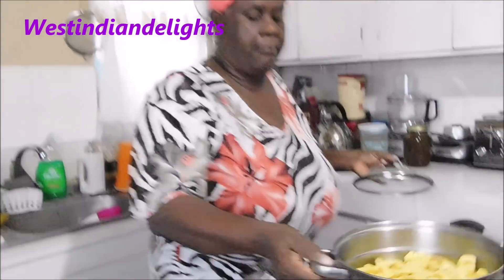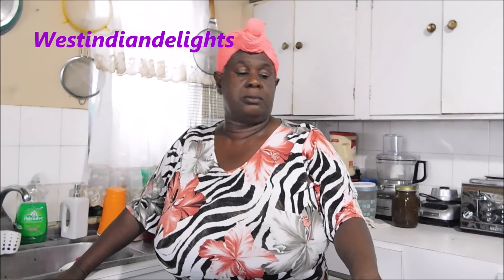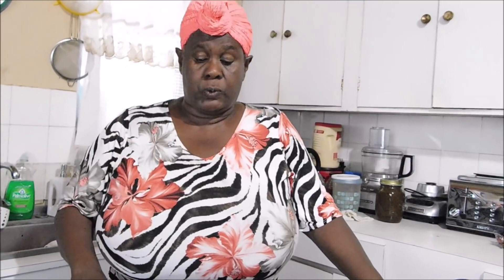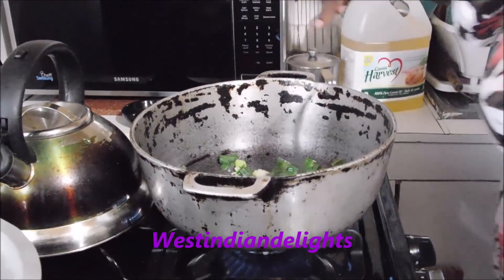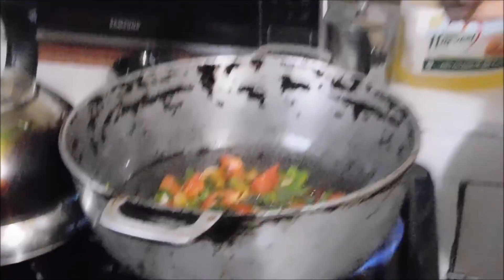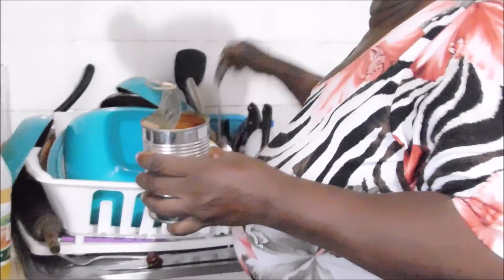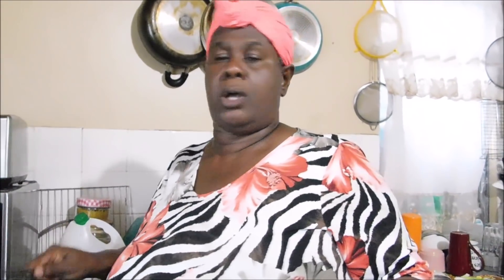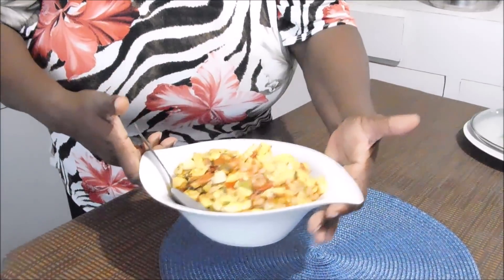Ackee and Bake Bean ( A vegetarian dish )